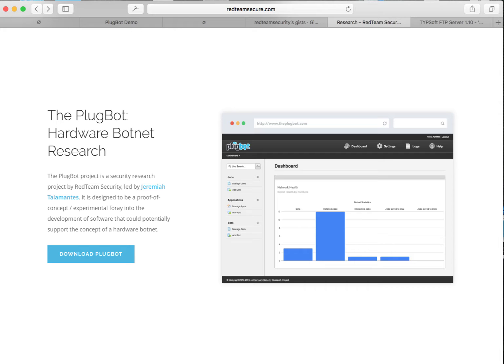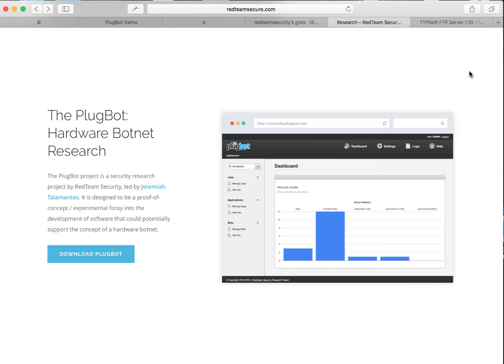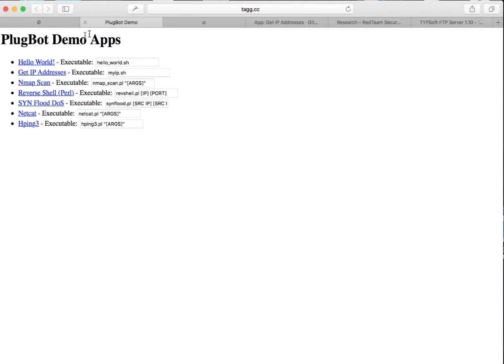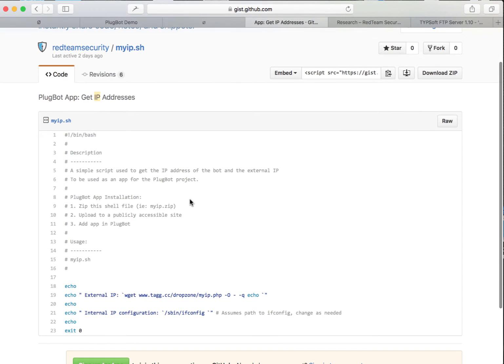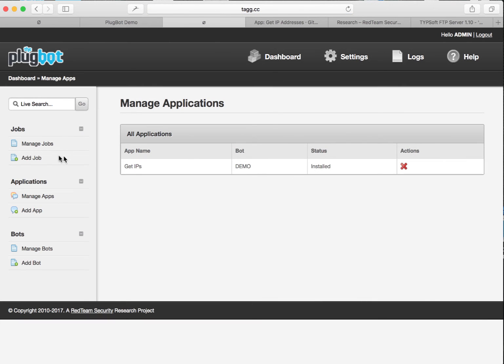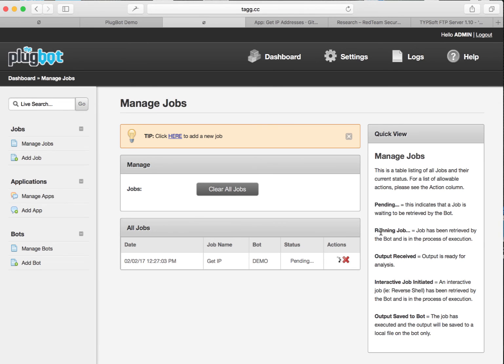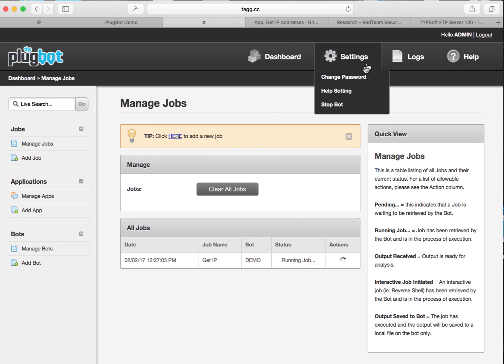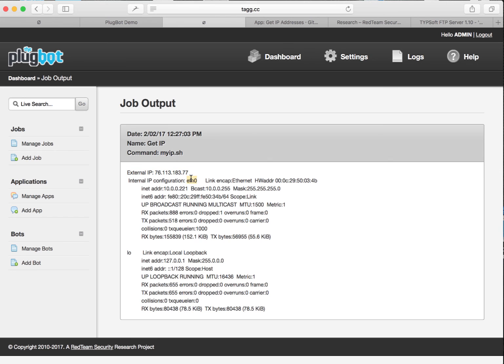PlugBot Exploit / Script Installation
PlugBot

This video covers installation of an exploit or script on the bot. PlugBot is a security research project by RedTeam Security to aid in establishing remote APT during the physical leg of a red team operation.